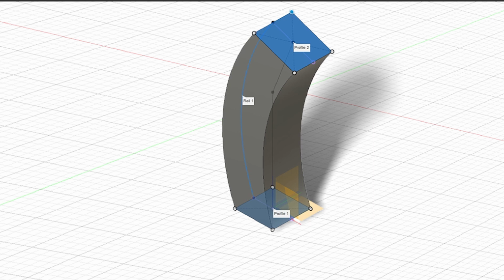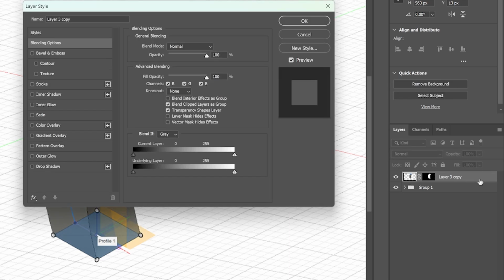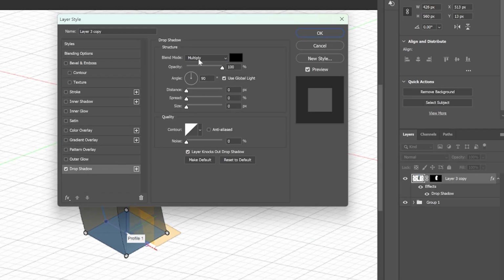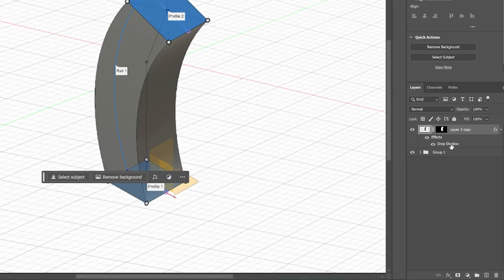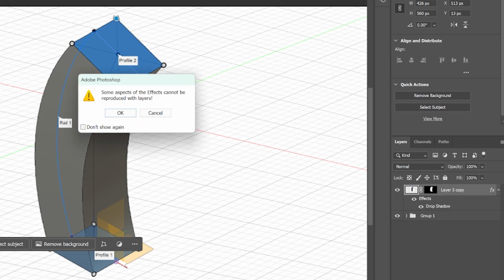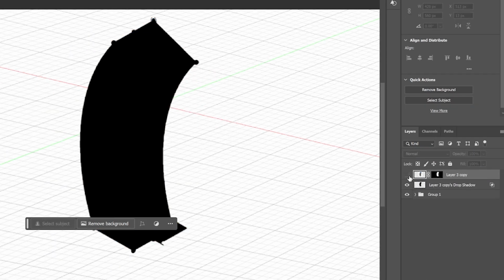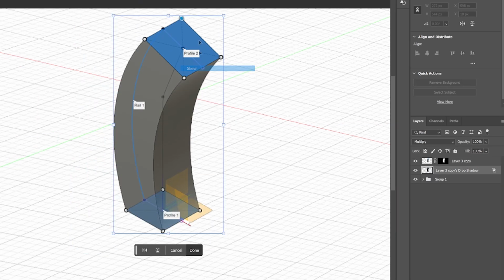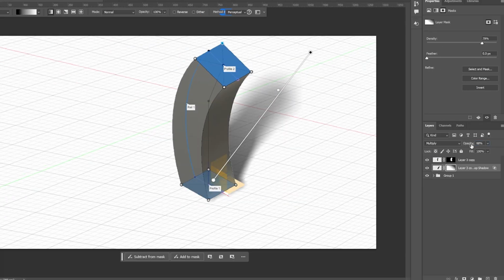Easy Photoshop Drop Shadow Technique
This can be applied to any style image. Fast and to the point tutorial.